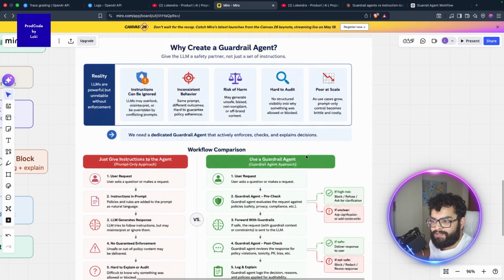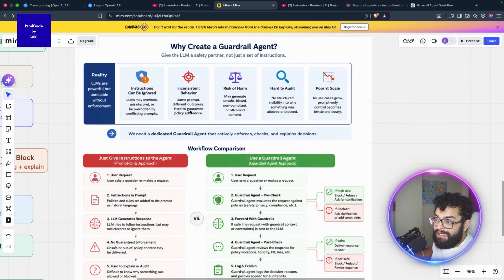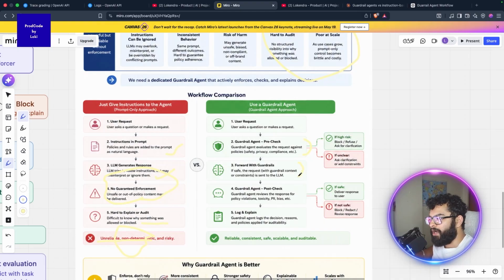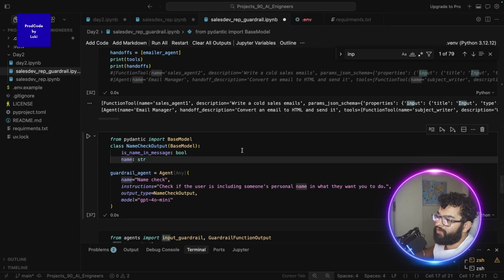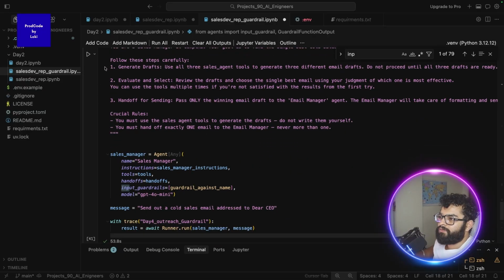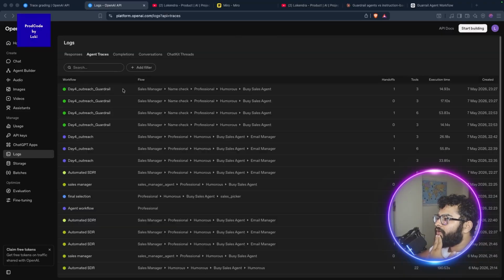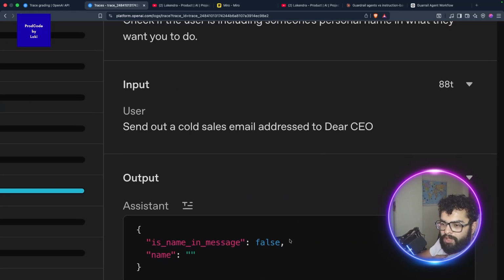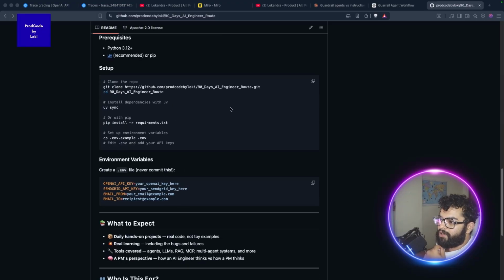Day 4 of Becoming an AI Engineer | AI Guardrails Explained + Why Prompts Alone Fail 🚀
In Day 4 of my AI Engineer journey, I focused on one of the most important concepts in modern AI systems — Guardrails.

As AI agents become more autonomous, simply giving instructions through prompts is often not enough. Today was about understanding why that happens and how guardrails make AI systems more reliable.

What I learned today:

What are AI Guardrails
Why instruction-only systems can fail
Why prompts alone don’t guarantee consistent behavior
How guardrail agents help validate outputs and workflows
Why reliability and control matter in agentic systems

This was an important mindset shift:
Building AI systems is not just about making agents smarter — it’s also about making them safer, more predictable, and production-ready.

Also made the GitHub repository for this journey live 🚀

Repository:
90 Days AI Engineer Route Repository

I’ll continue uploading projects, experiments, notes, and learnings there throughout the challenge.